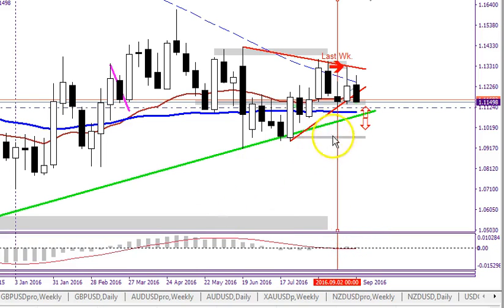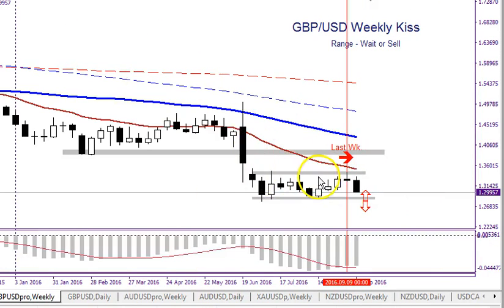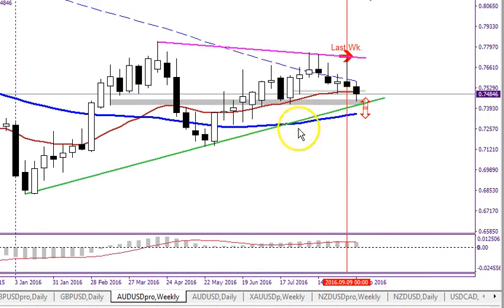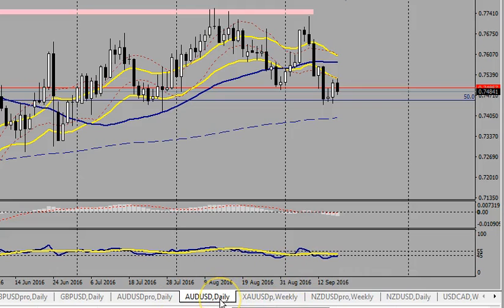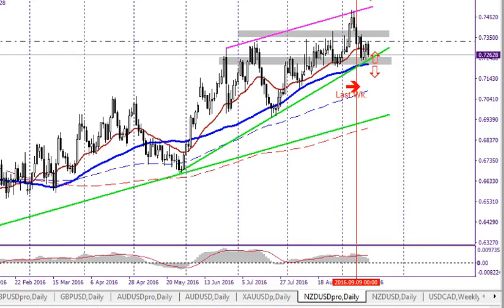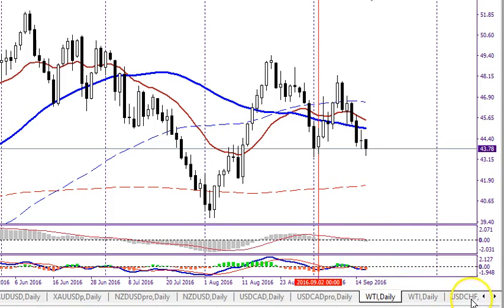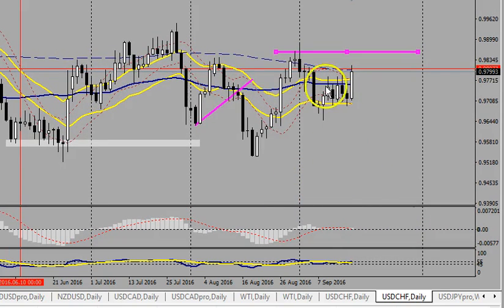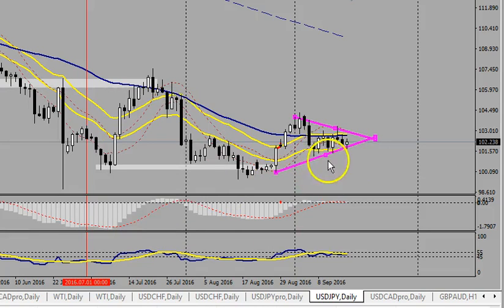Bounce or Breakouts Wk Sept 19 23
With the FOMC Fed interest rate news coming out this Wednesday, it will be interesting to see if some of the major currency pairs will breakout of their support or resistance levels, or bounce off and reverse again. Take a look at my video.